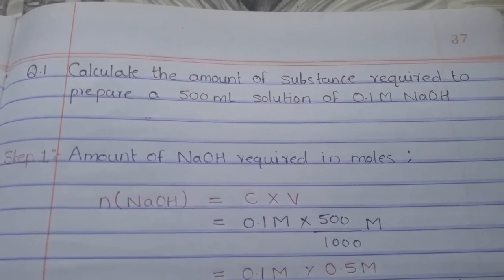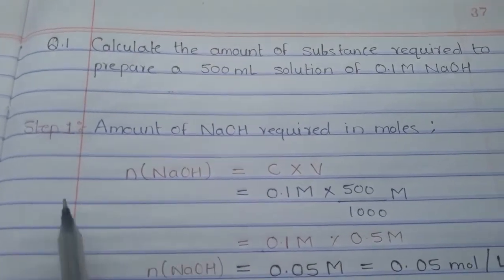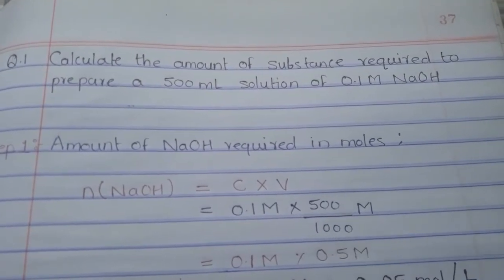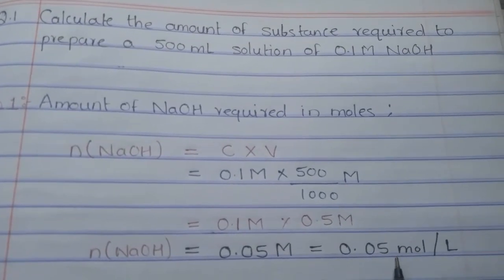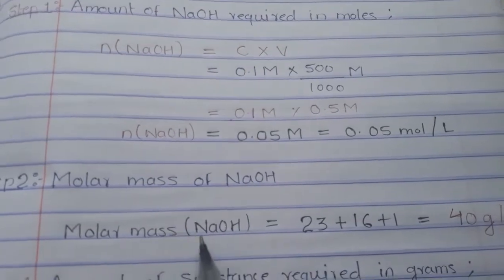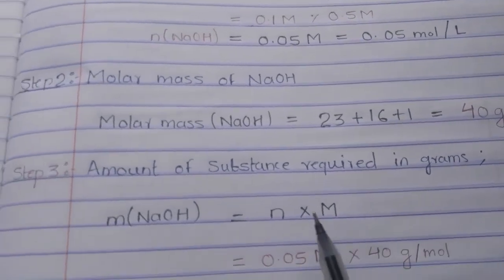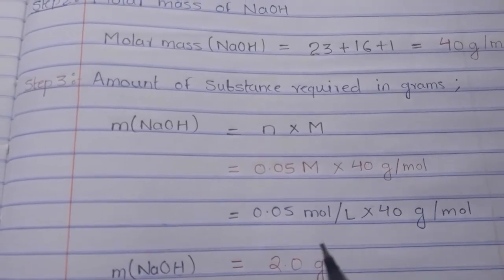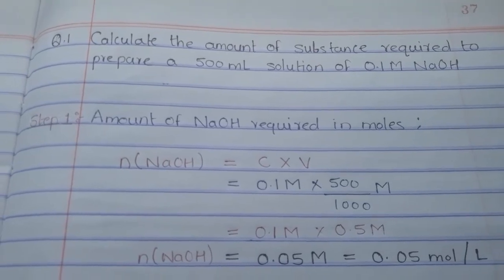Simple easy way to prepare 0.1M solutions of NaOH, Laboratory chemical preparation step by step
Welcome to ChemSTAR

In this session, I have explained the simple way to prepare the Laboratory solutions.

After watching this session, you will be able to prepare 0.1 M NaOH Solution of NaOH.